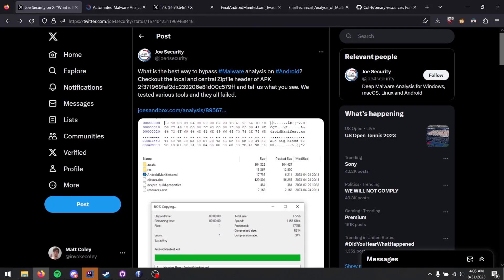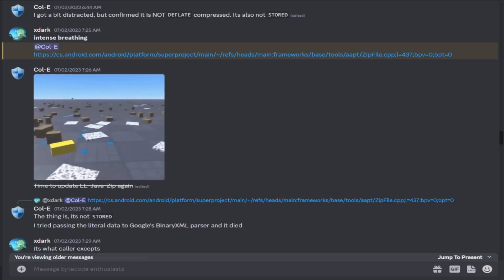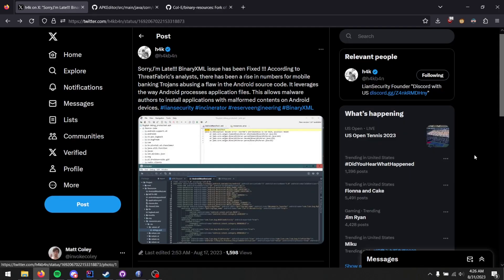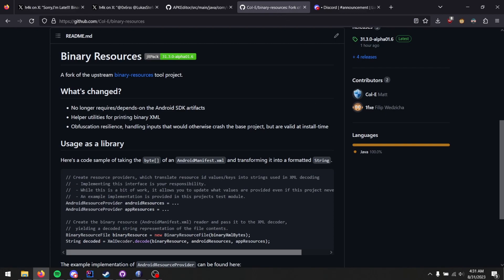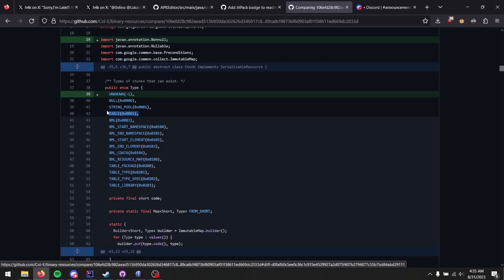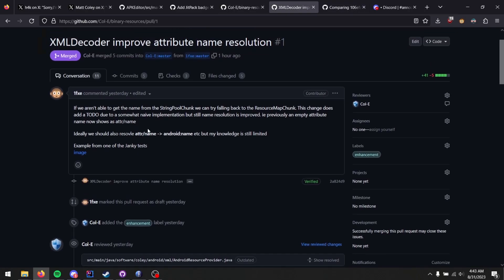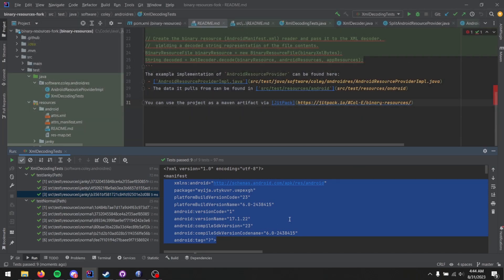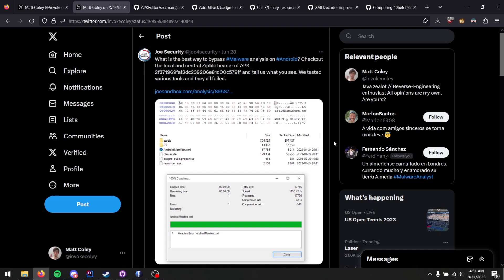Patching and decoding obfuscated AndroidManifest.xml